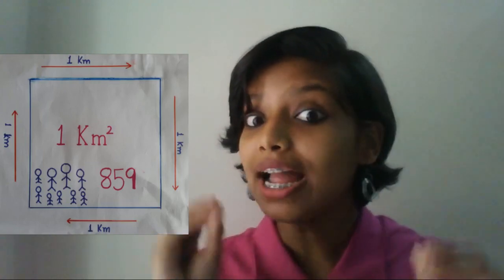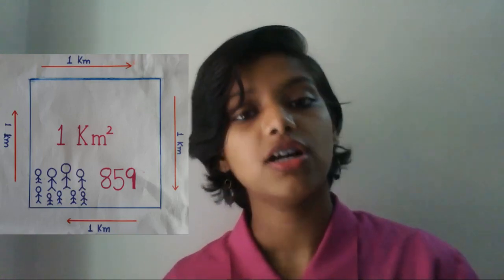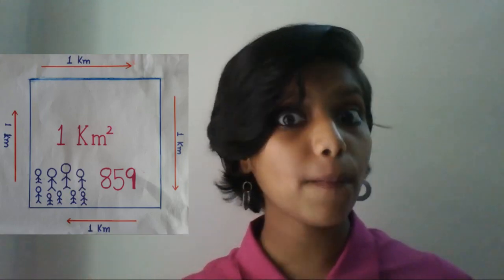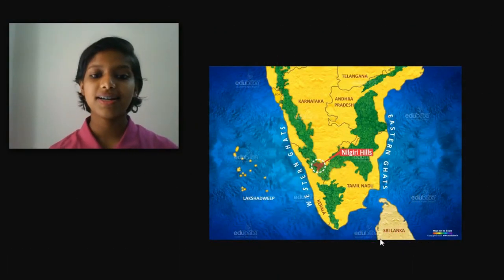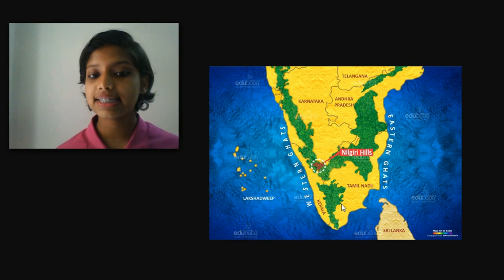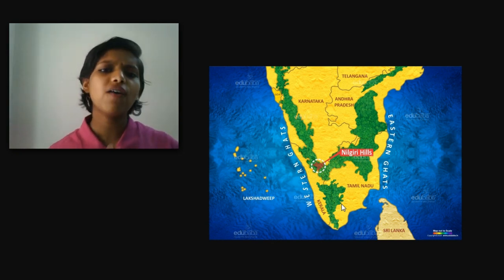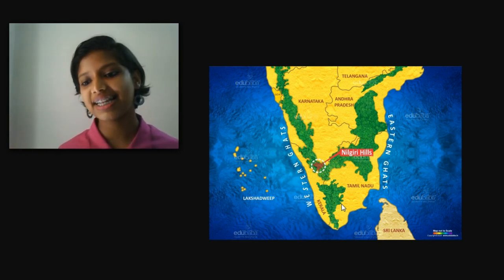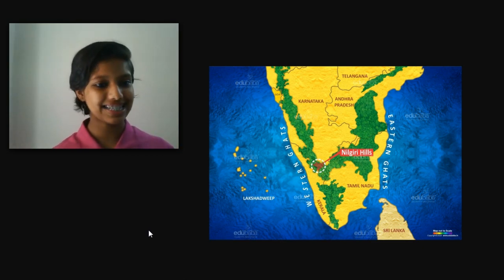ENTE KERALAM PART 3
This video contains geographical information about Kerala